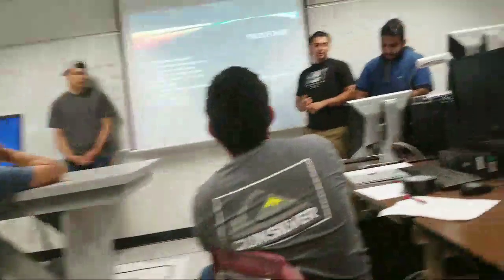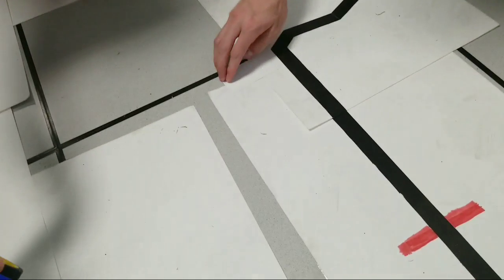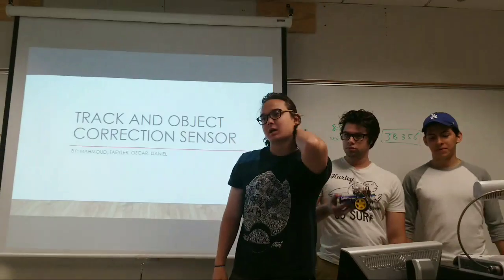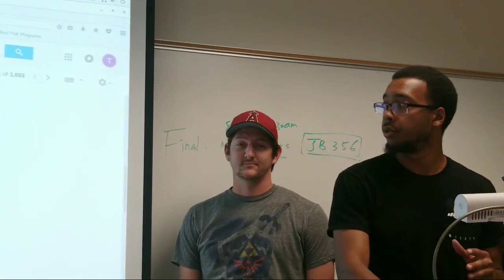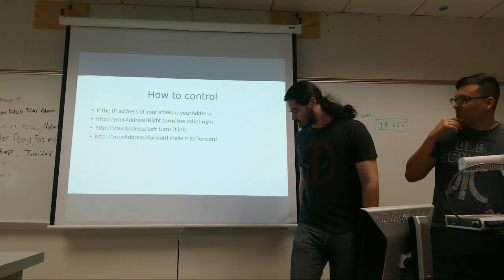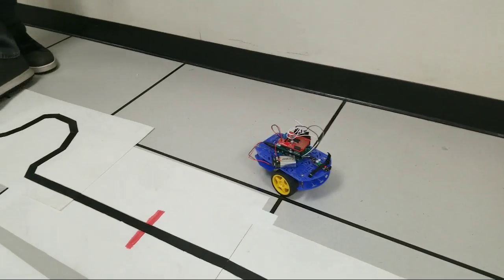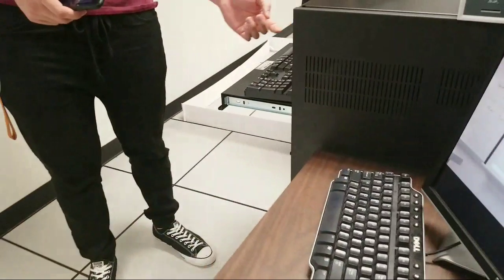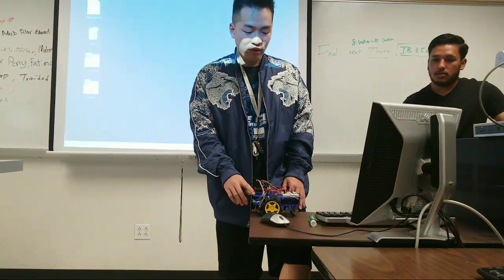CSE 541 Robotics Final Project Presentation